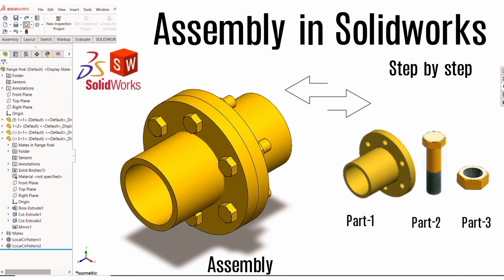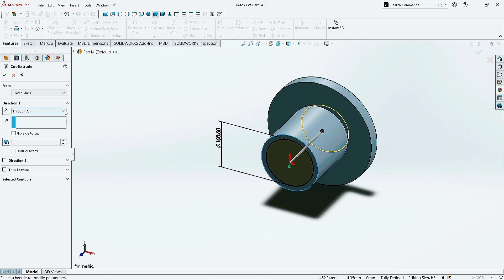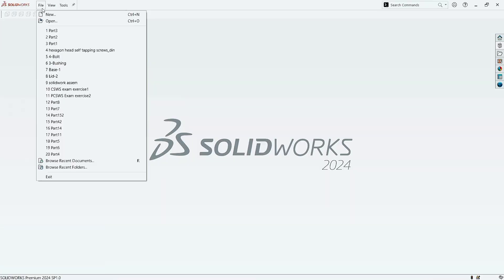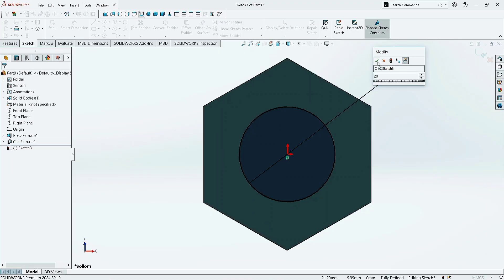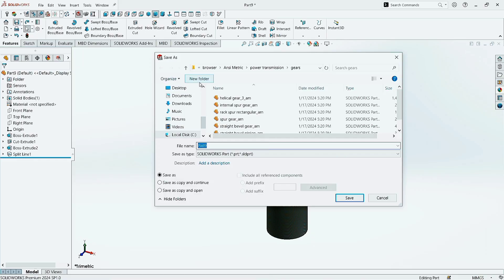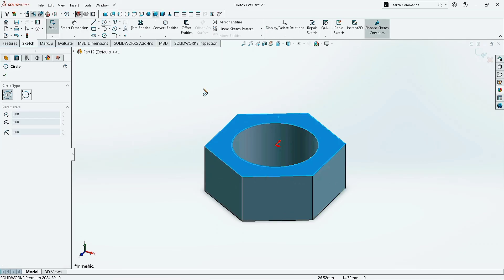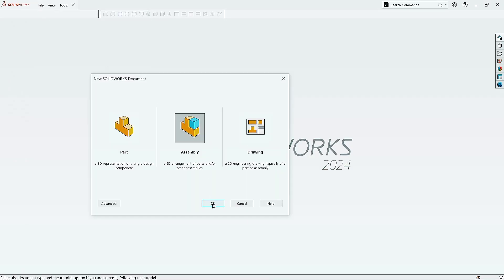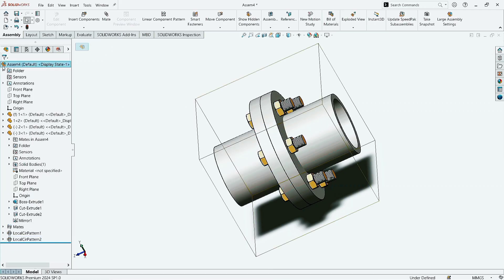Creating a Flange Coupling Assembly in Solidworks - A step by step Tutorial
"Design a Flange Coupling Assembly in SolidWorks | Step-by-Step Tutorial"

 "Join us as we walk through the process of creating a flange coupling assembly from scratch in SolidWorks. Learn how to design individual parts, assemble them, and apply precise mates for a perfect fit. Whether you're a student or a professional, this tutorial is perfect for anyone looking to improve their SolidWorks skills and mechanical design knowledge."